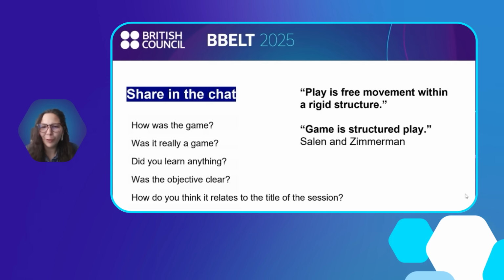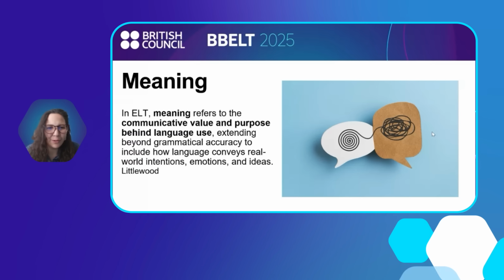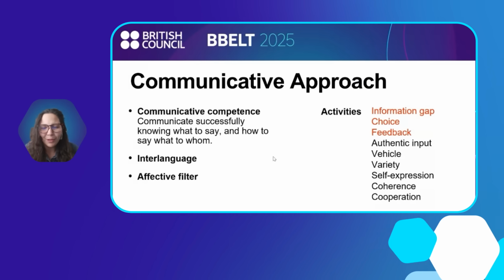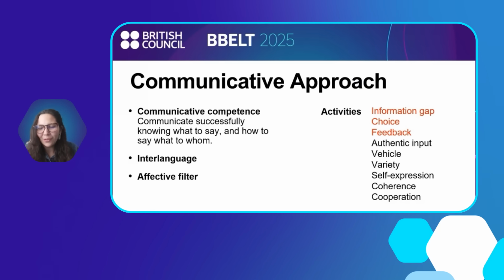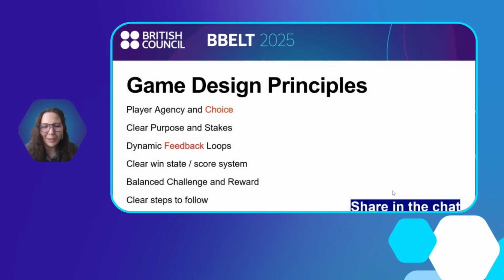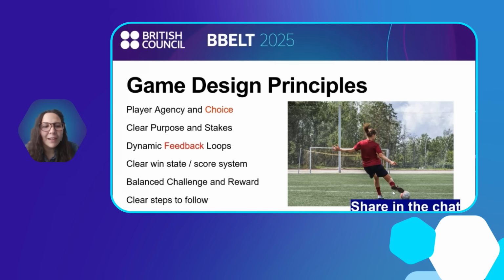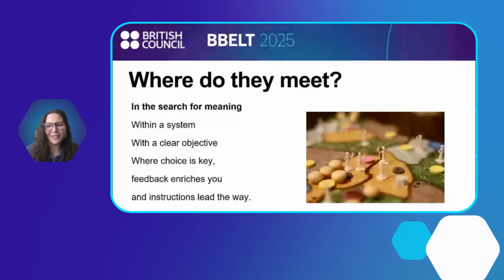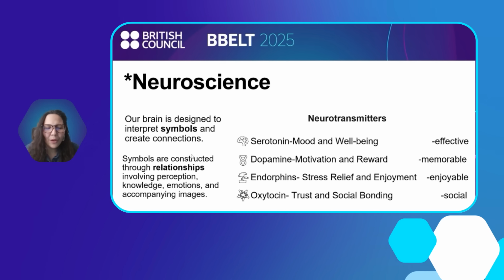Part 1 | Unlocking meaning in learning games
Daniela introduces the concept of meaning in language learning, clarifies the difference between play and game, and explains how games generate communication through structure, purpose and feedback. She shows how games naturally create opportunities for learners to negotiate meaning.